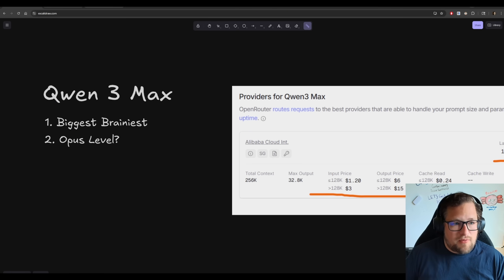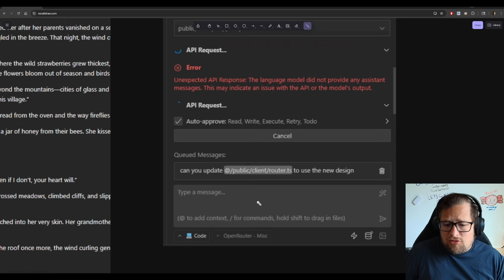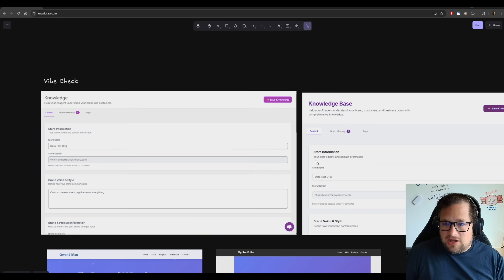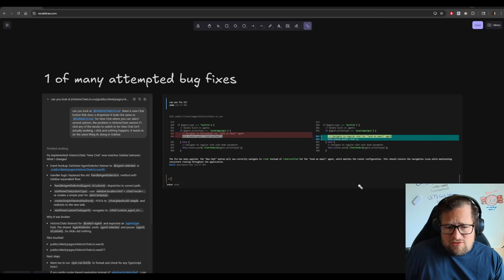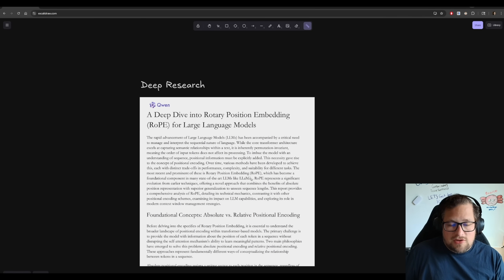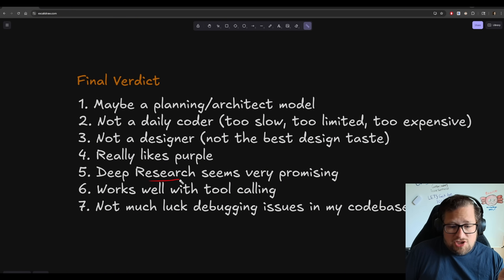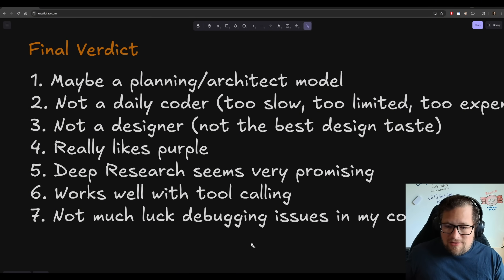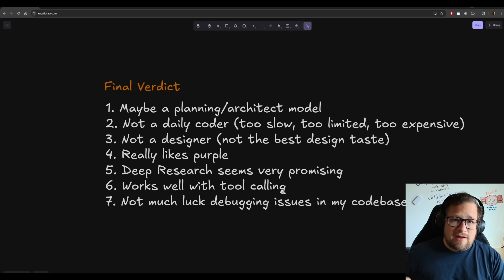Qwen's biggest AI model Qwen 3 Max... but should you use it to code?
Qwen 3 Max is the biggest model Qwen has released with over 1 Trillion parameters, but can it be your daily coder?

Links:
🧑‍💻My Recommended AI Engineer course is Scrimba:

GPU: RTX 5090 (sometimes a AMD 7900xtx)
CPU: 7800x3d
RAM: DDR5 6000Mhz